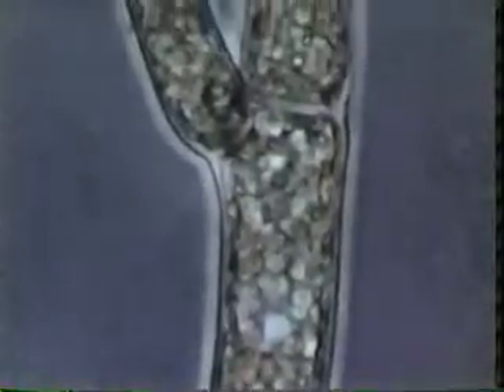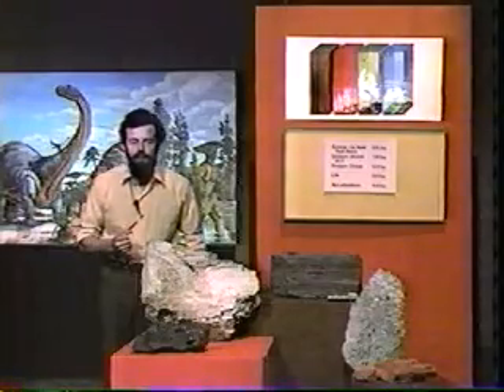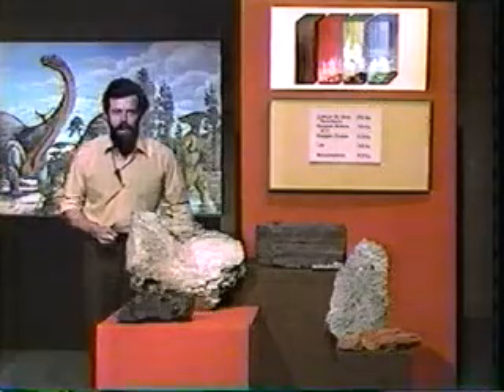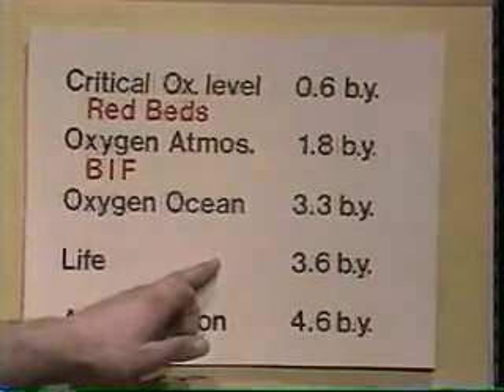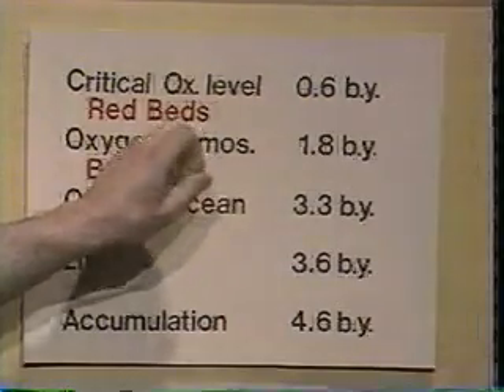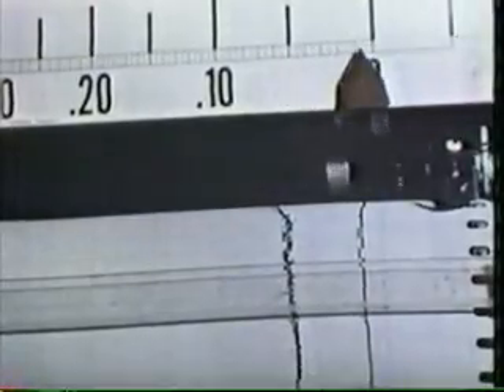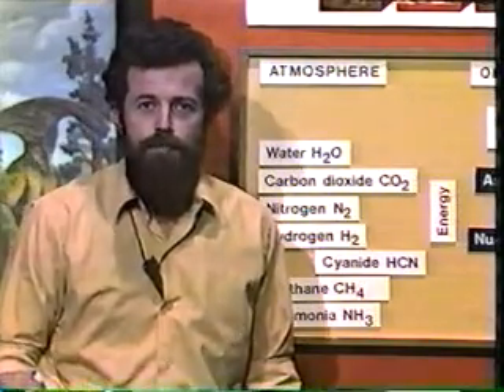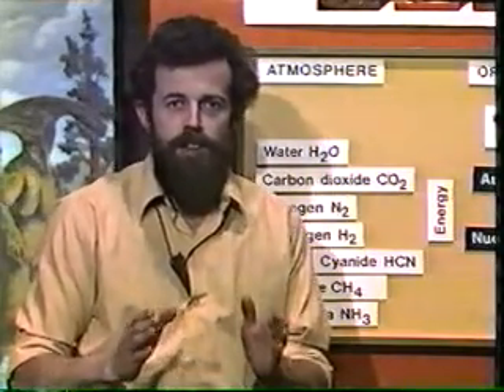Evolution - Lesson 15 - Part 2 of 8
Part 2 Evolution -- 15-Part2
•Algae in the fossil record
•Oxygen in the atmosphere in the fossil record.
•Stanley Miller 1953 conducted a experiment producing early life in a flask.
•Early atmosphere; Methane, ammonia, water, hydrogen discharged a spark.
•New material made -- 3 amino acids